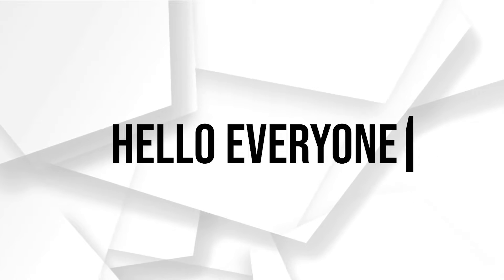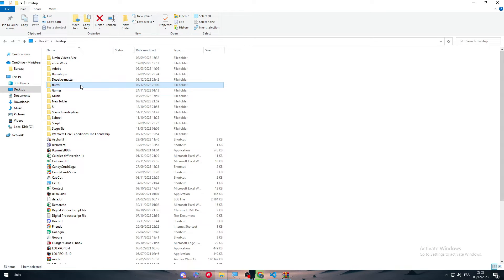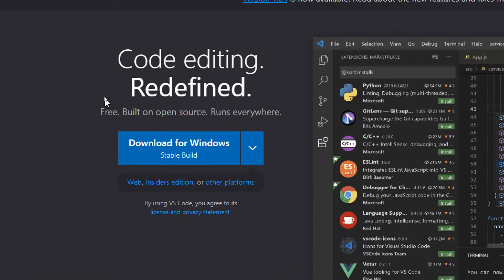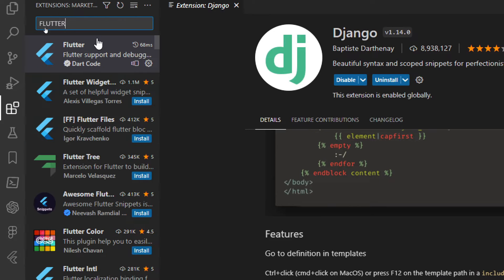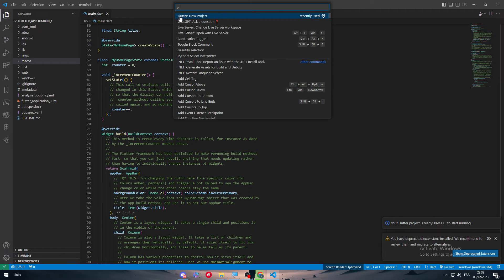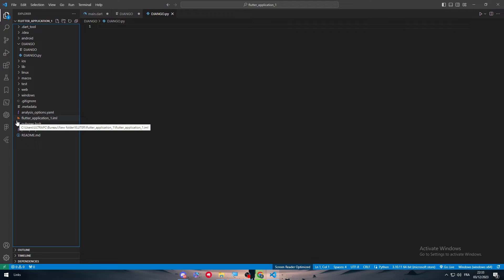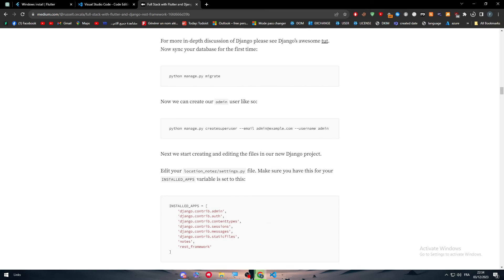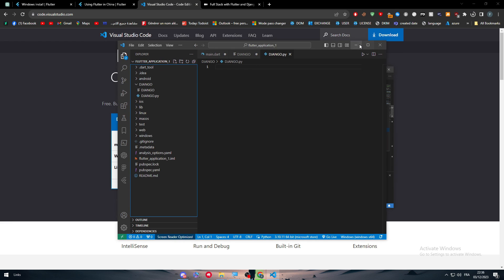How to Connect Flutter to Django 2025! (Full Tutorial)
Today we talk about connect flutter to django,django tutorial,flutter tutorial,django app